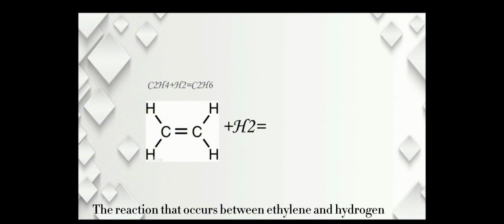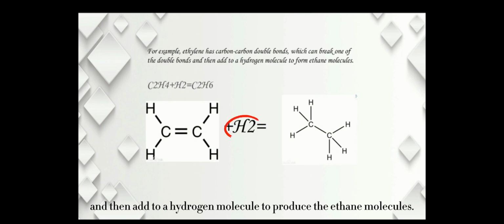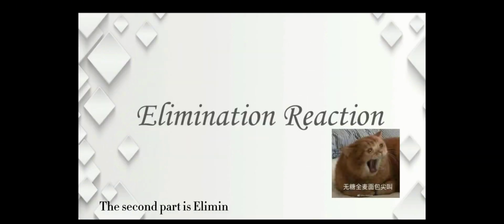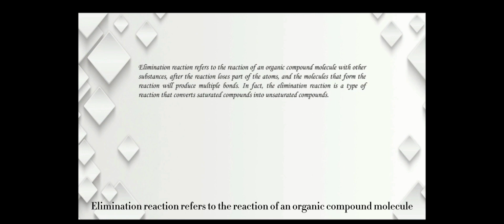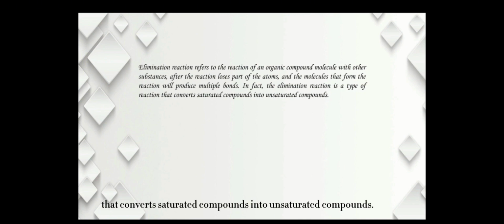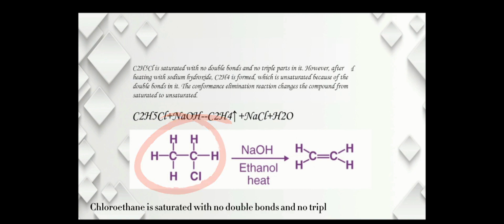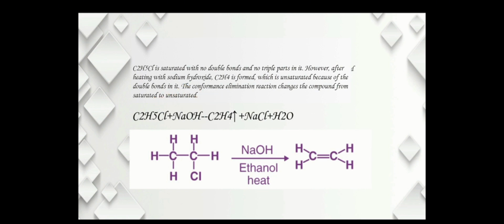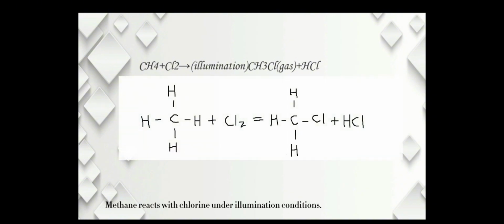Vlog 1❖ Three Reactions.